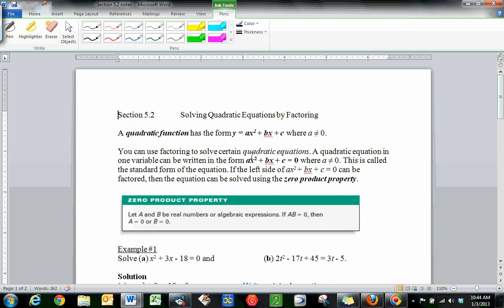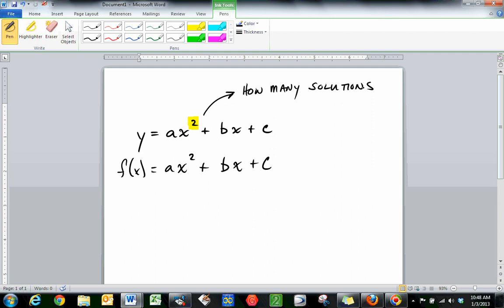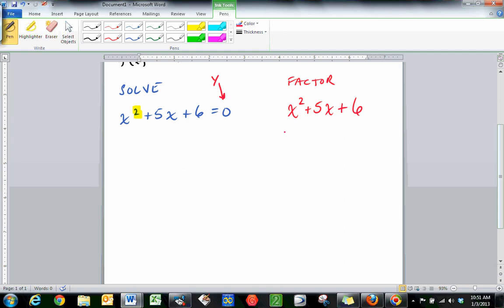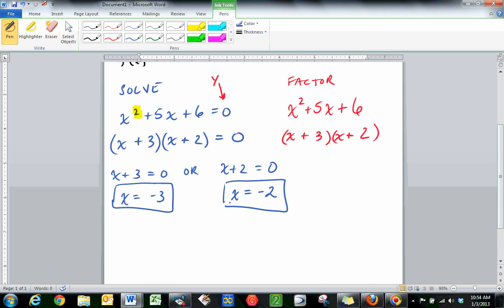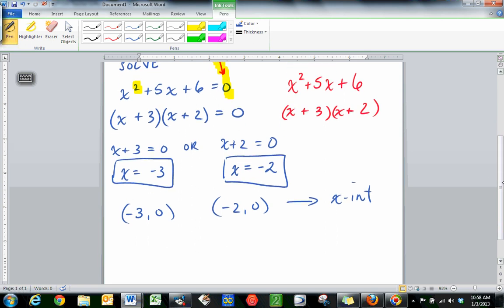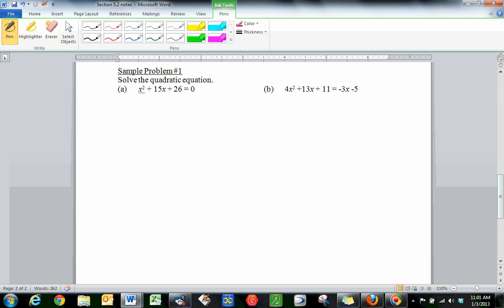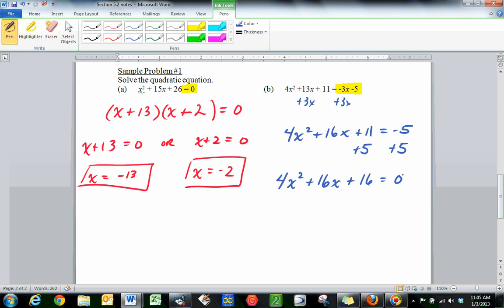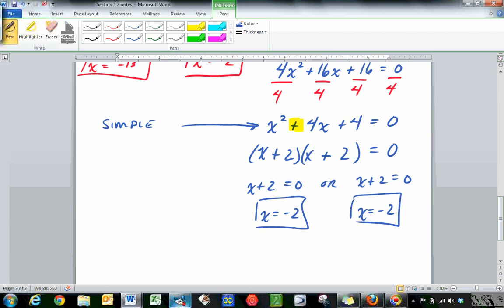Solving Quadratics by Factoring